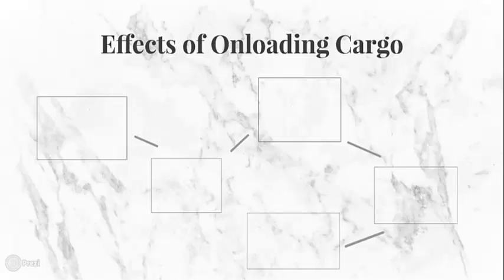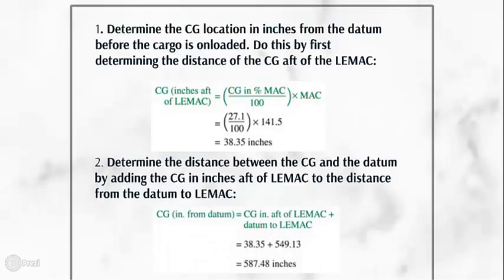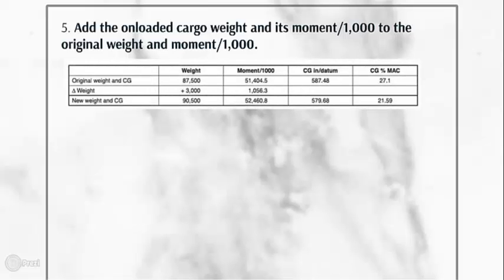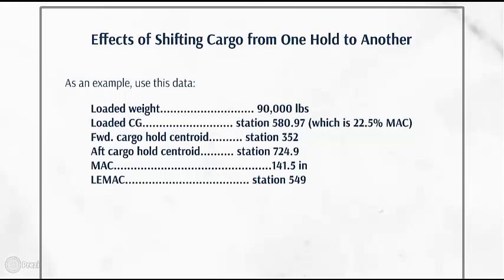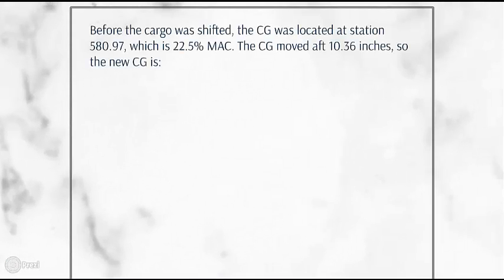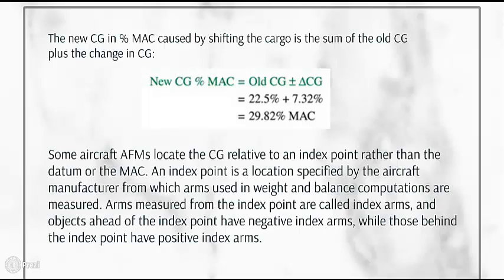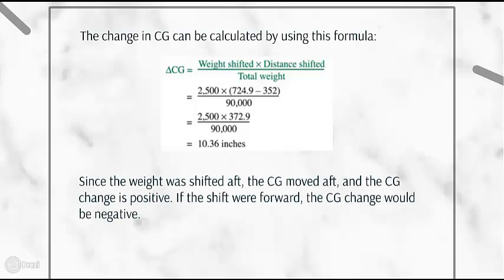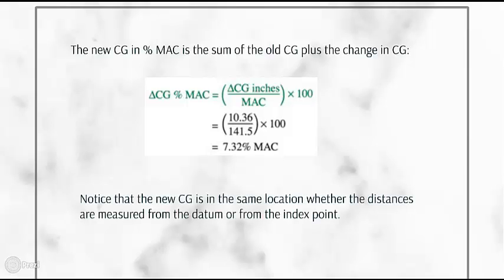Chapter 7 - Large Aircraft Weight and Balance (part6/11)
Sixth Part of Chapter 7 (Effects of Onloading the Cargo)
Patterned after FAA's Aircraft Weight and Balance Handbook

Some video clips used in this video was not originally made by the proponents and been downloaded from the internet. It is not intended to get the credits from the original maker of the video clips that has been used in this video.